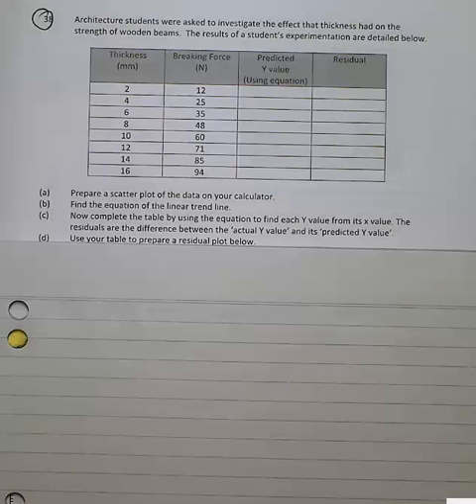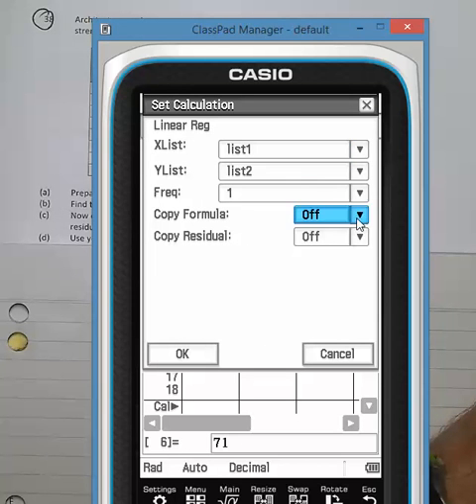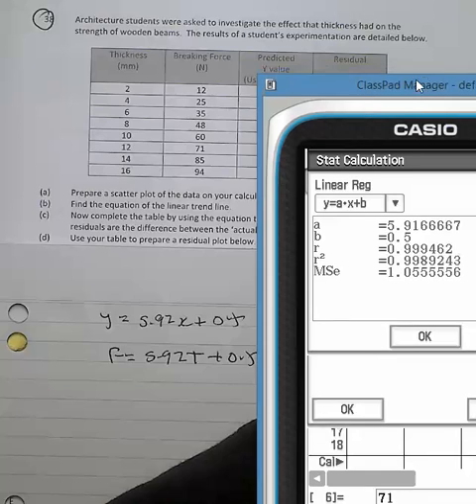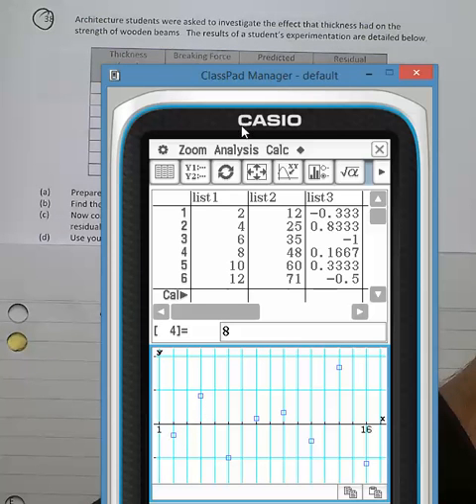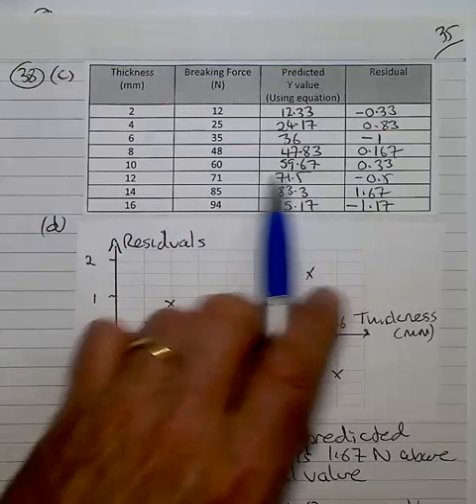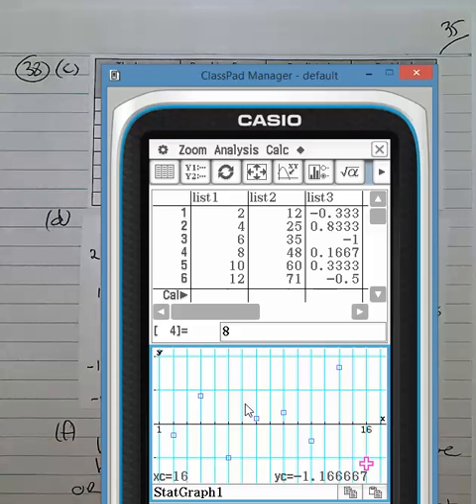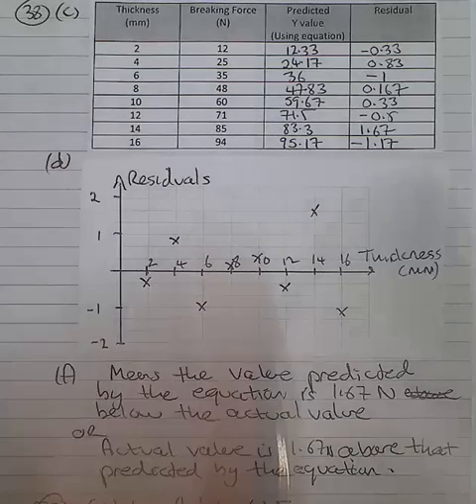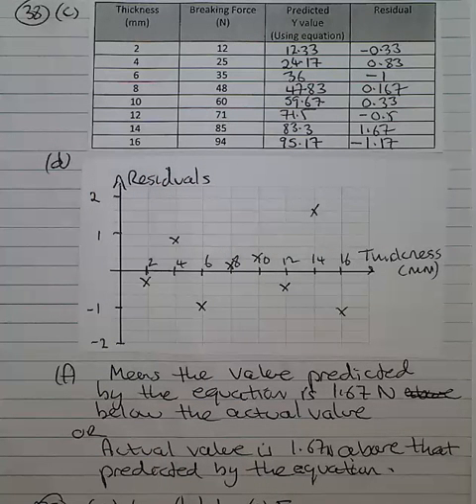BVDA Set 2 38